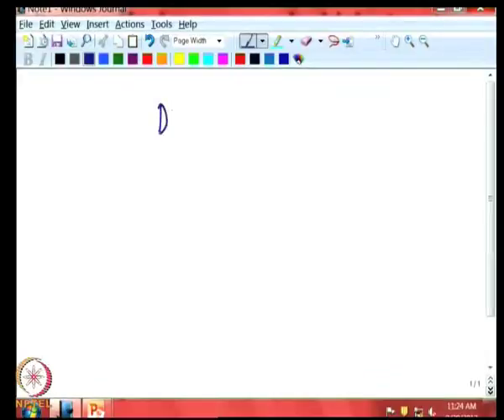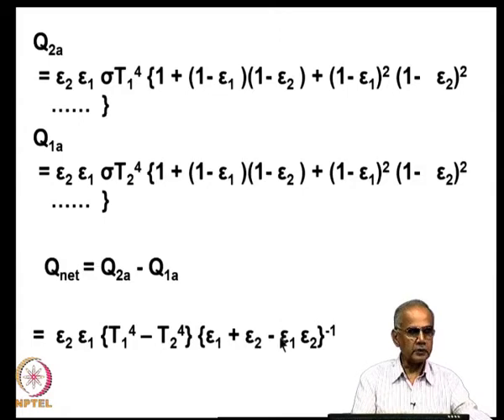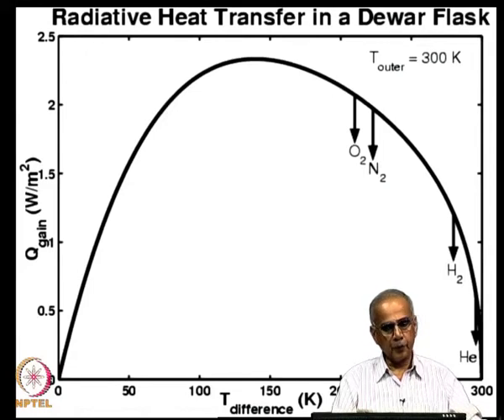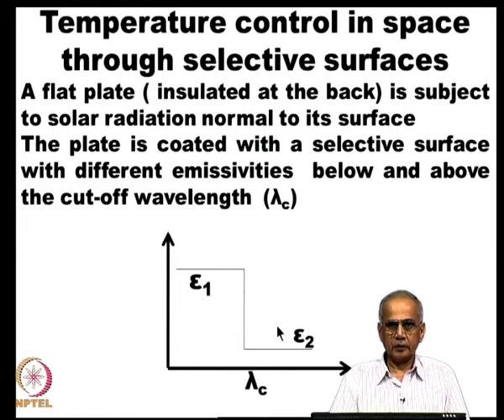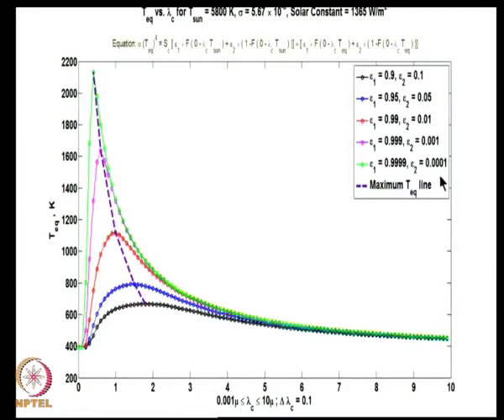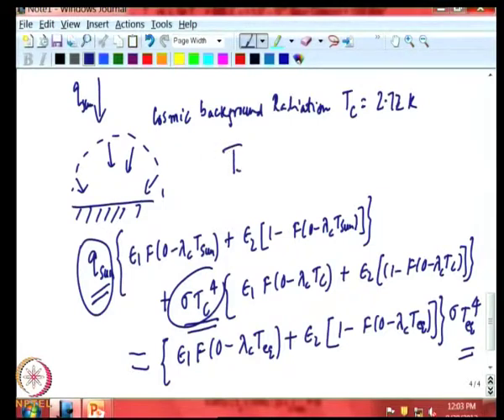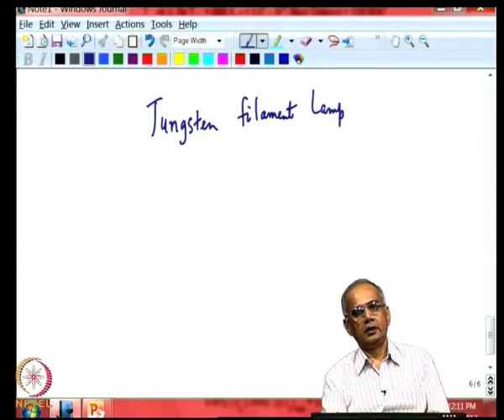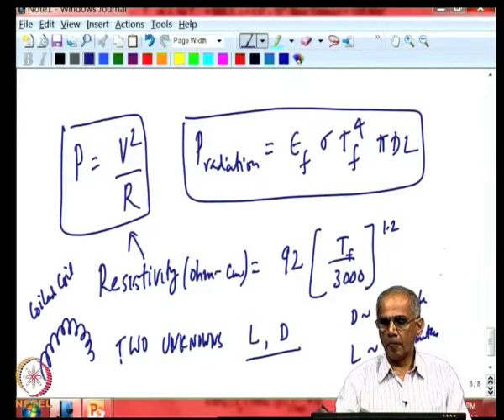Mod-02 Lec-10 Applications